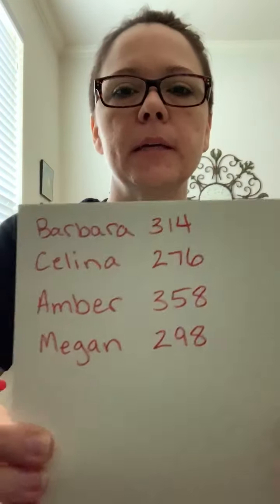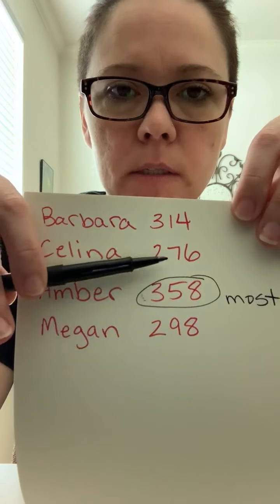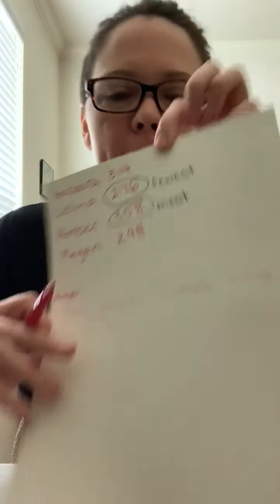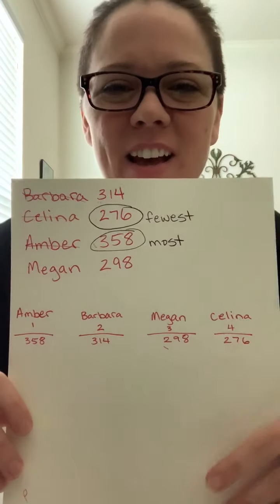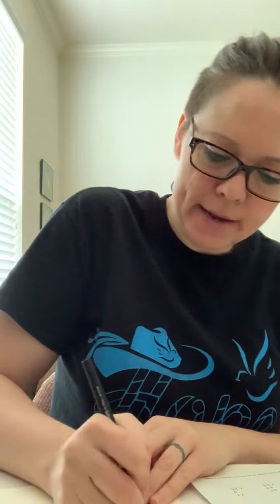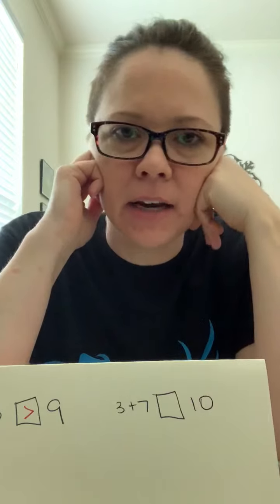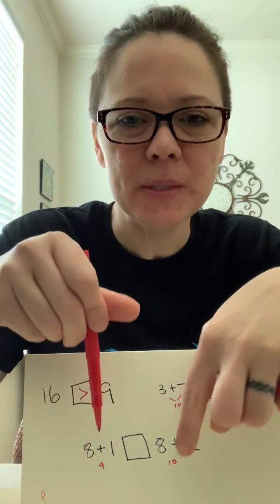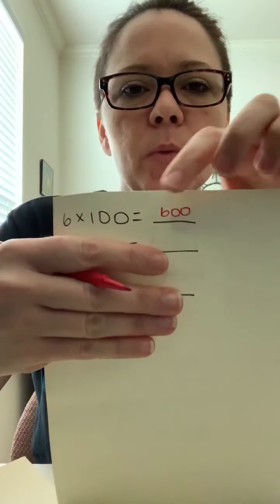March 26th math video 1